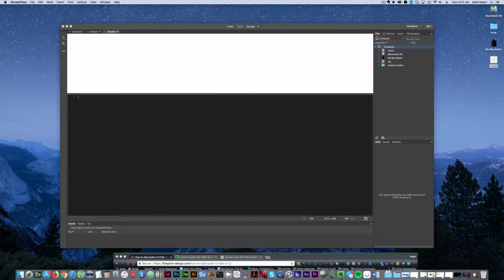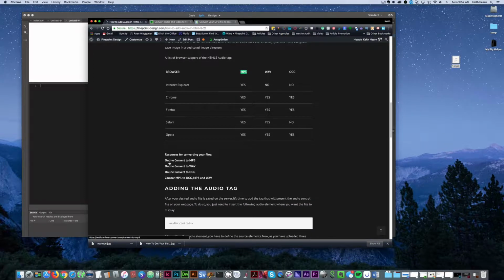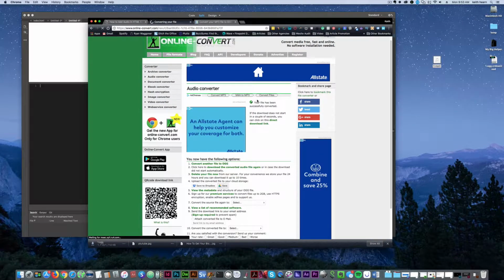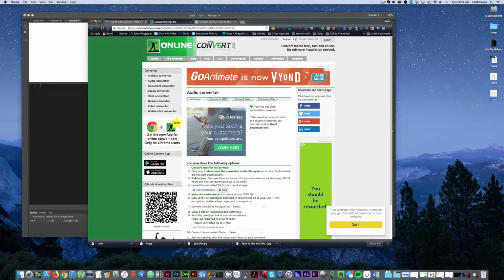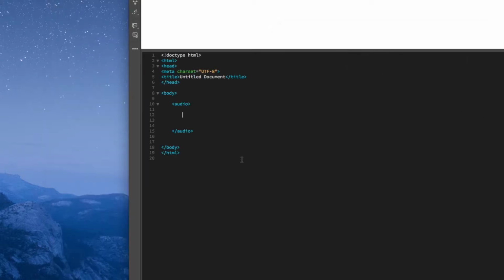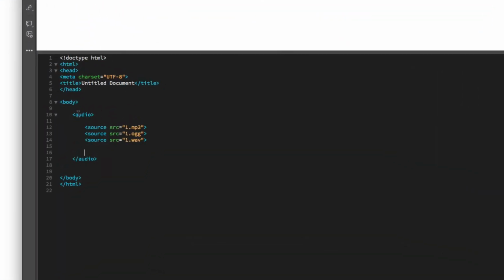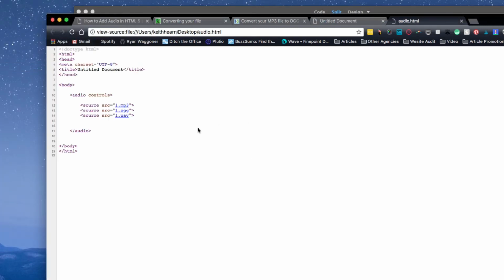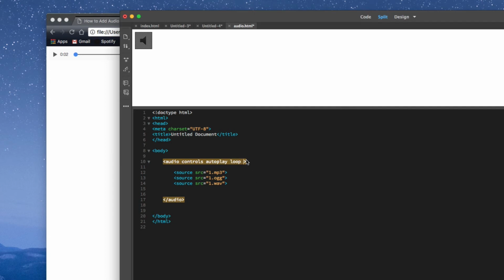How to Add Audio in HTML 5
Adding audio files like mp3, ogg and wav files to your HTML5 document is very easy to do. In this tutorial, I walk you through how to convert your files properly, adding them to an HTML 5 page, and the different html5 audio tags you can use to modify your player.

You can find the full tutorial with links and additional information